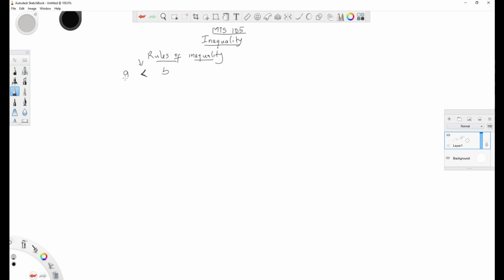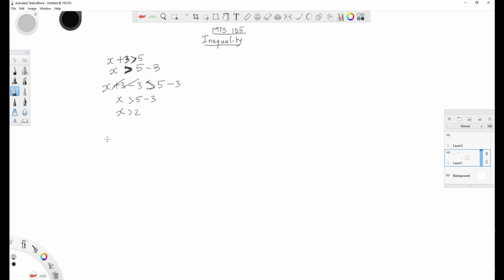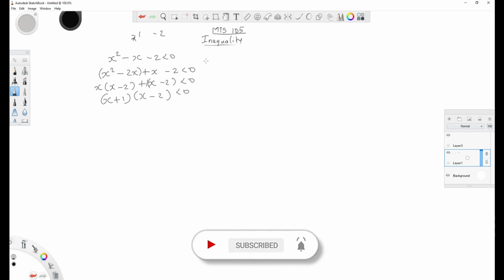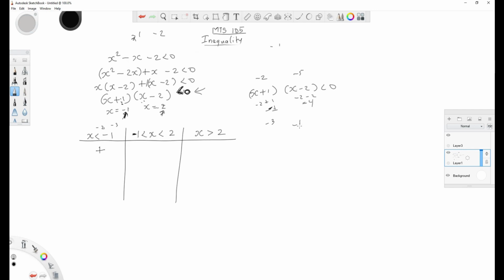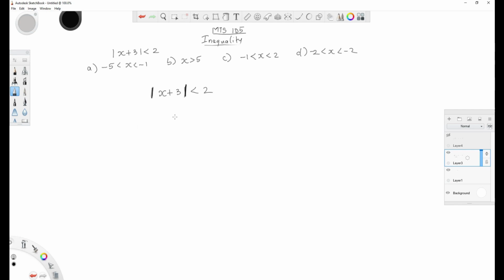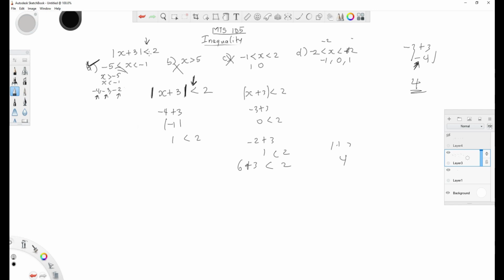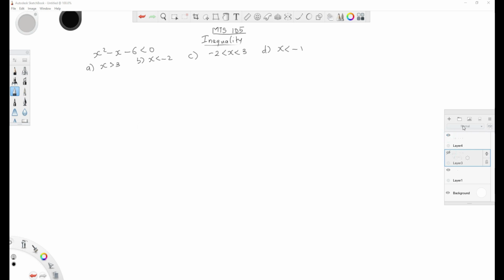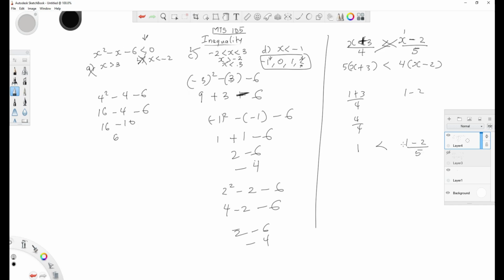MTS 105 INEQUALITIES OBJ SHORTCUT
This Videos continues the mathematics obj shortcut series on inequalities.